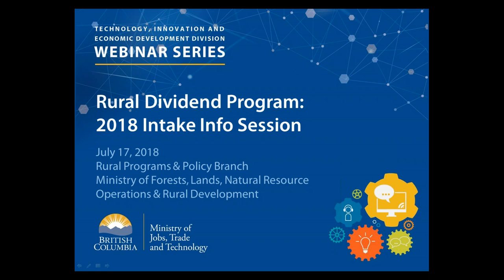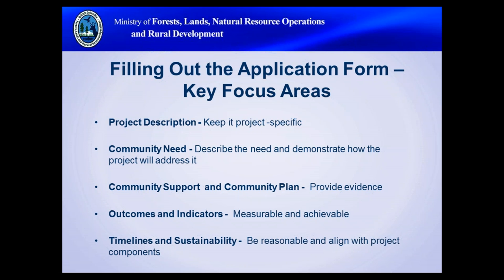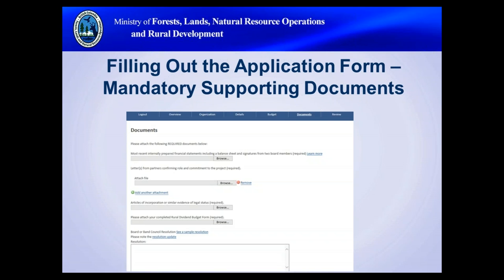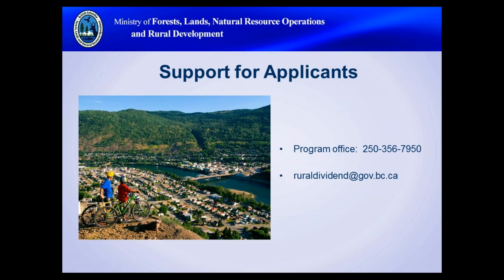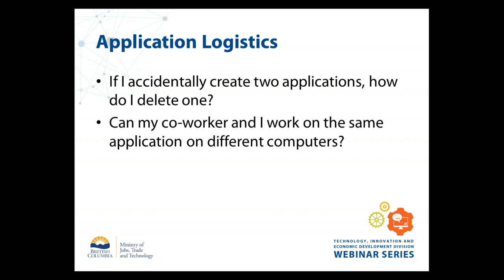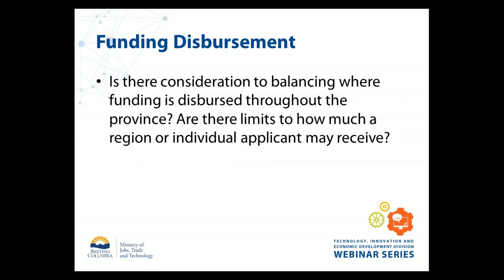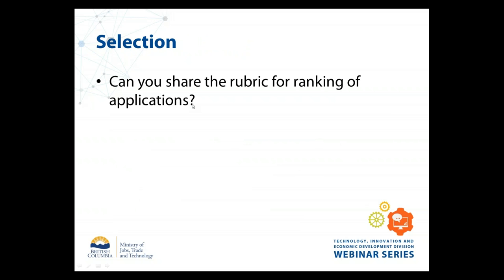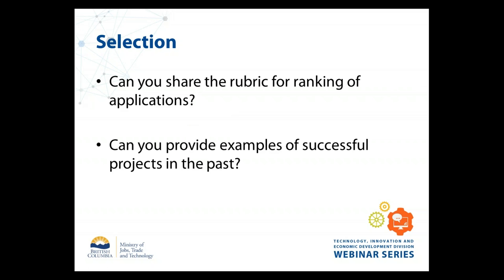Rural Dividend Program: 2018 Intake Info Session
Originally broadcast on July 17, 2018

The BC Rural Dividend Program provides $25 million a year to assist rural communities with a population of 25,000 or less to reinvigorate and diversify their local economies. The program is focused on supporting projects that help rural communities navigate changes impacting their economies, such as attracting and retaining youth, using innovation to drive economic growth, and developing new and effective partnerships to support shared prosperity.

The Program’s fifth application intake period is currently underway and will close on Tuesday, July 31, 2018. Join the Rural Dividend Program team for a webinar to learn answers to frequently asked questions, recommendations for strong applications, and tips for navigating the online application form.